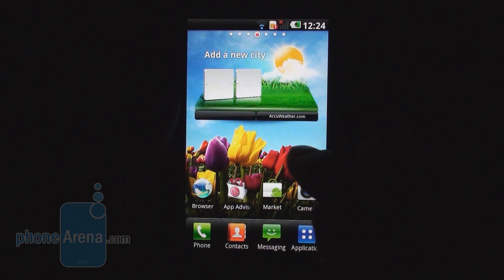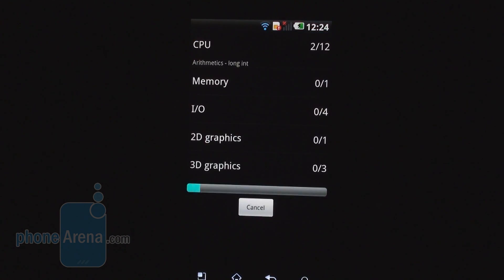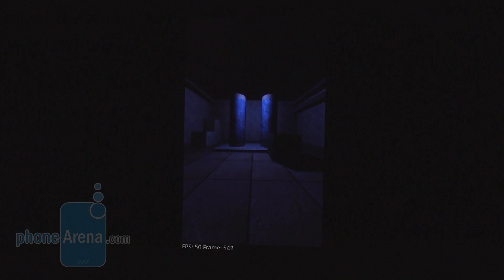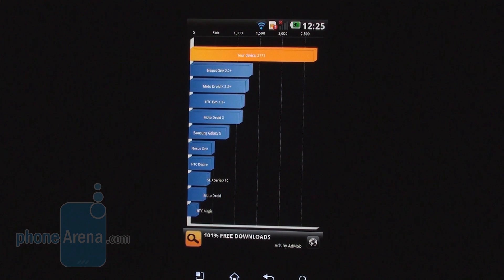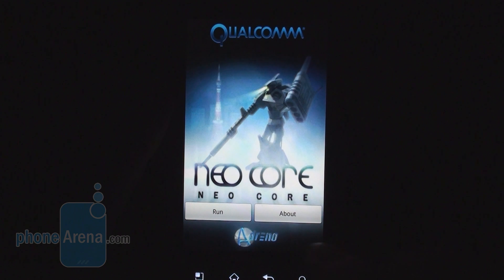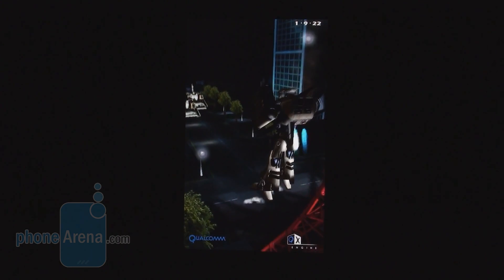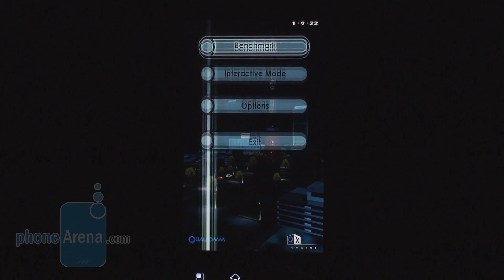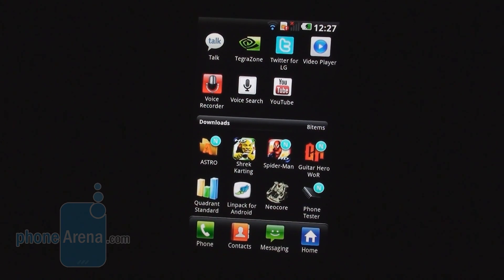LG Optimus 2X Benchmark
PhoneArena presents to you a series of benchmarks tests run on the LG Optimus 2X.